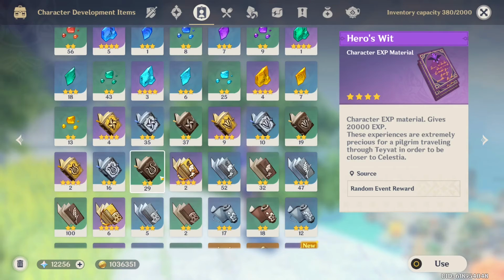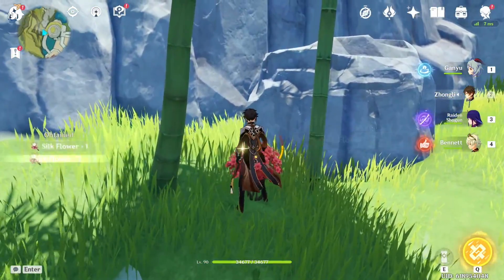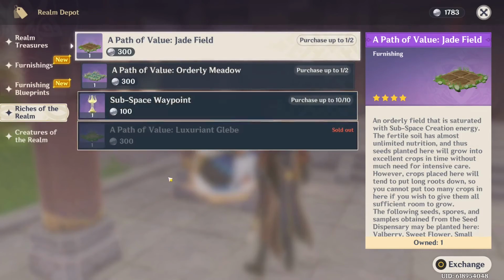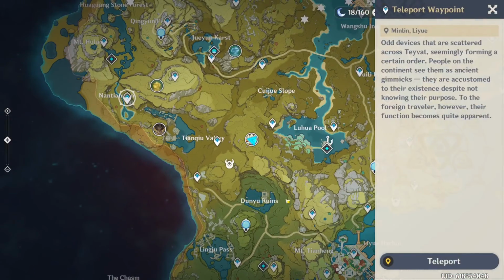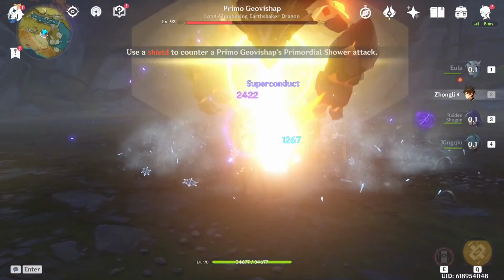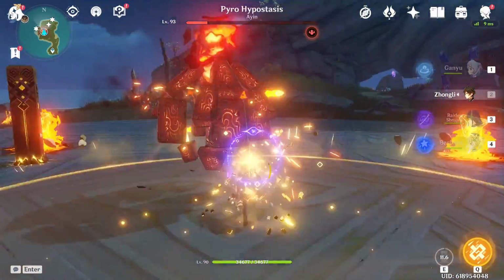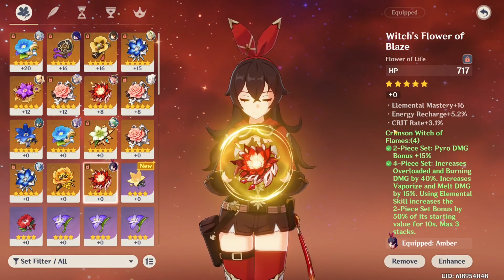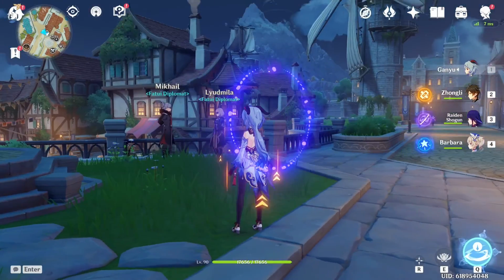How To Farm Hu Tao Materials And Build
Forgot To Mention The Tallent Books Are Only Available
Tue/Fri/Sun

How To Gather All Materials And Build Hu Tao